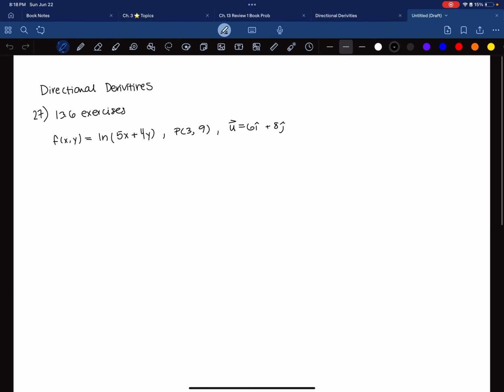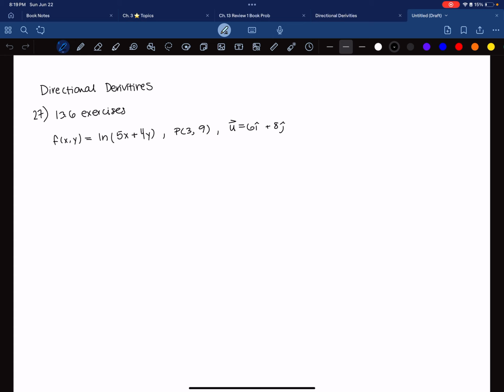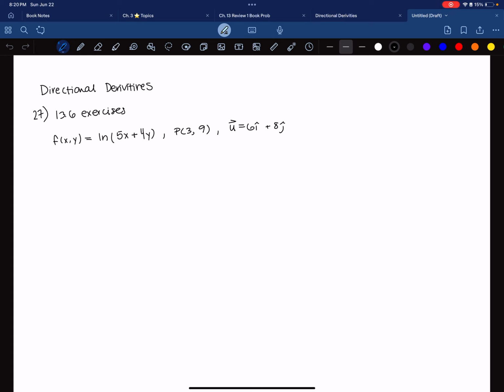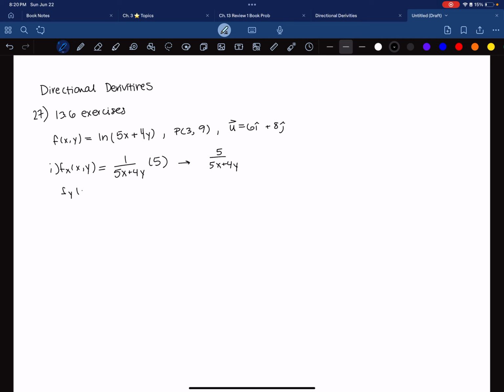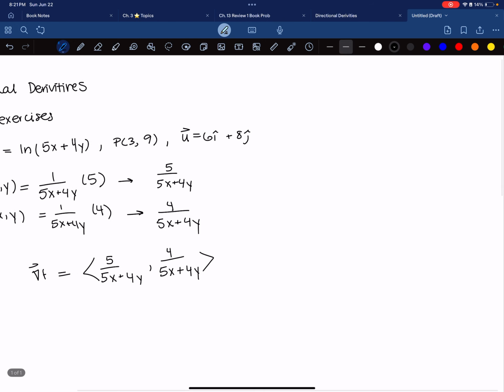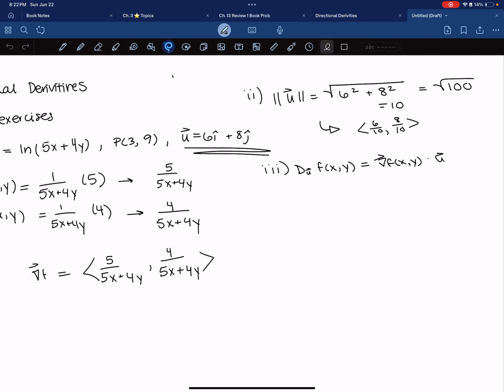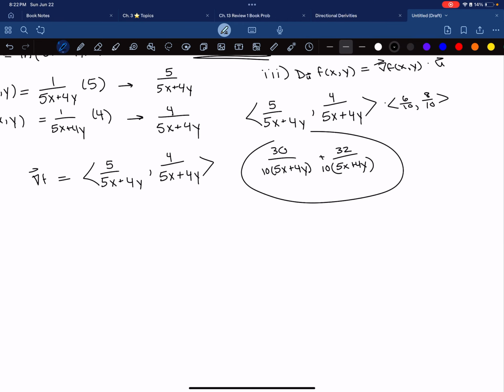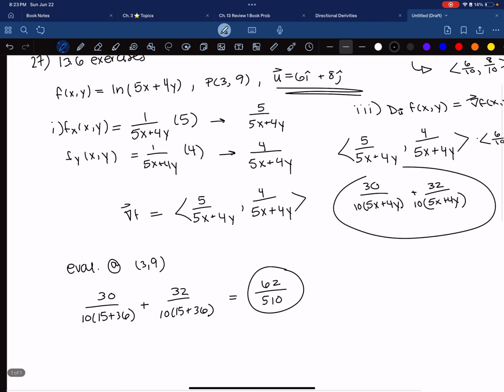Directional Derivatives and the gradient - libre text #27, 13.6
In this video, we will be having a brief discussion about what the directional derivative implies as well as how to apply in a relatively basic example from the libre text textbook.   Calculus three.